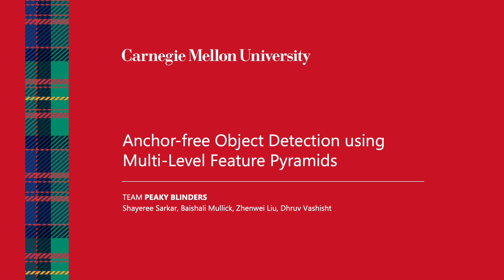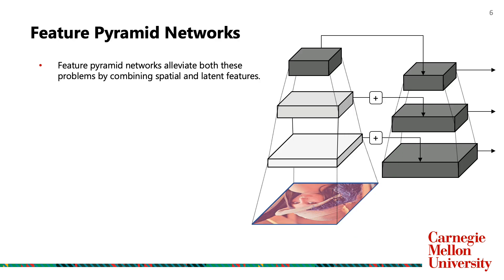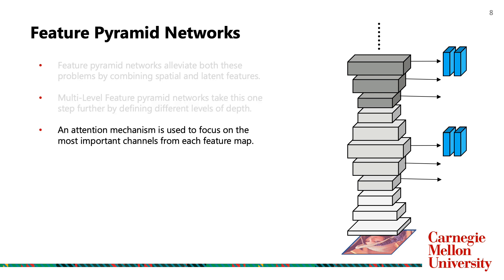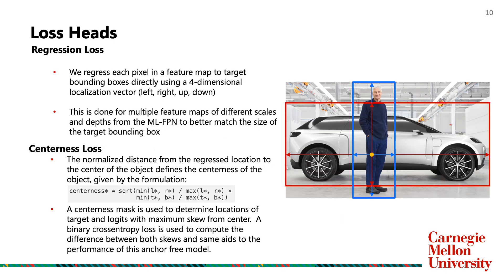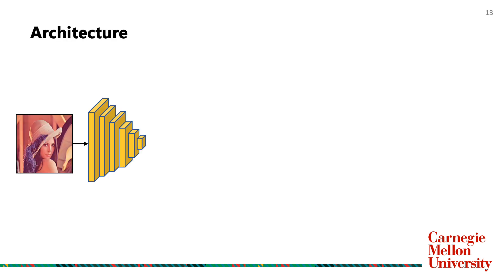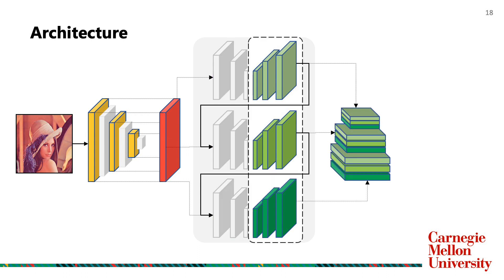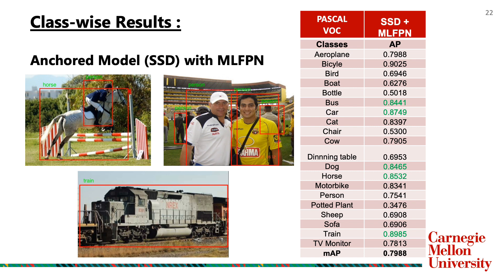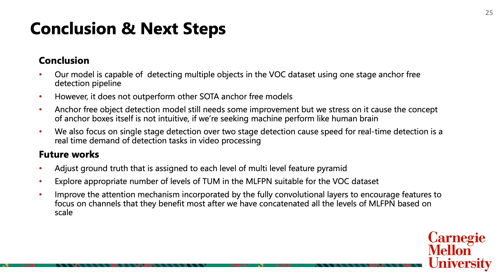Anchor-free Object Detection using Multi-Level Feature Pyramids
Hey everyone !
We are really excited to share our project on implementing multiple level feature pyramid networks on the Fully Convolutional One State Detection anchor free model.
FCOS has shown remarkable efficiency and adaptability for object detection, while MLFPN demonstrates excellent performance in feature extraction. Thus, we proposed our FCOS-MLFPN architecture in order to boost FCOS's performance.